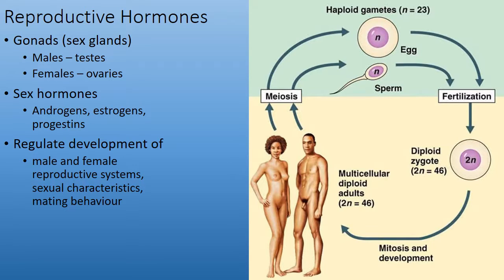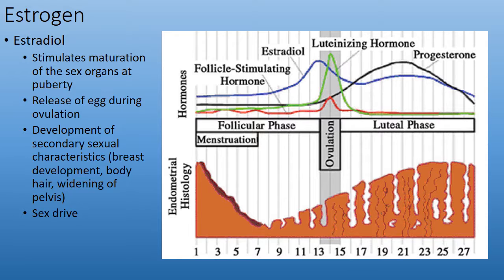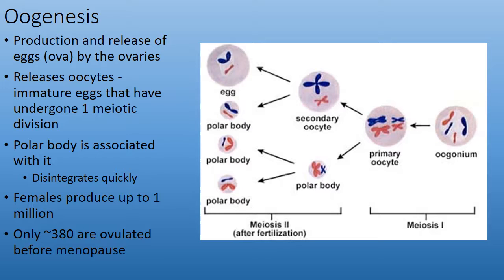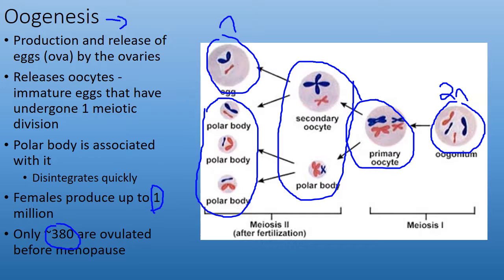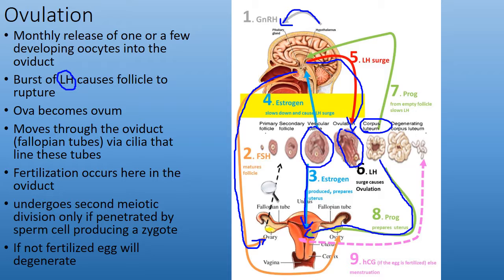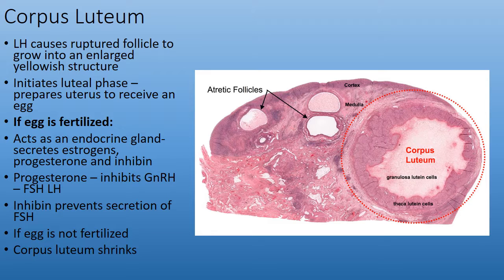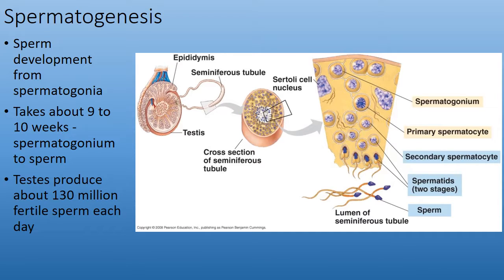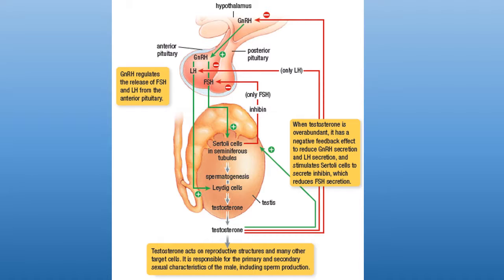The Reproductive System